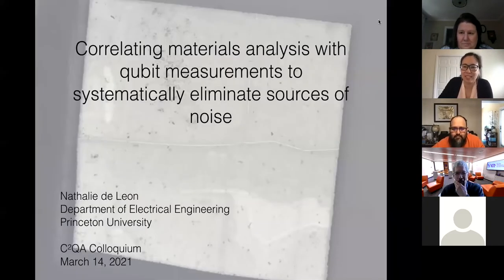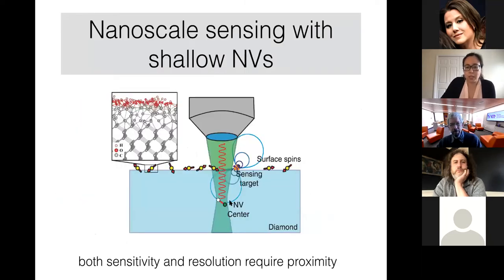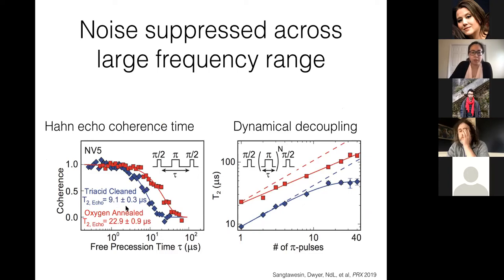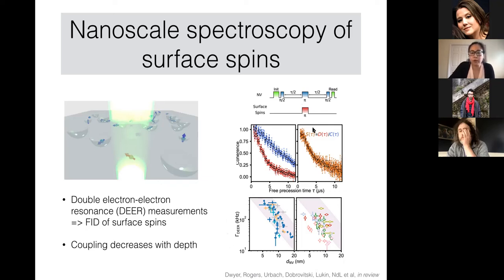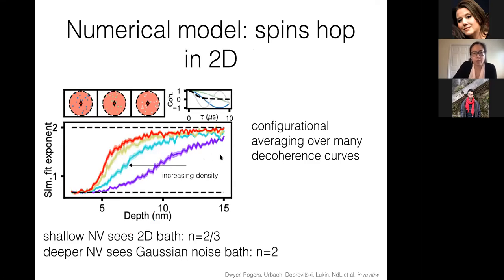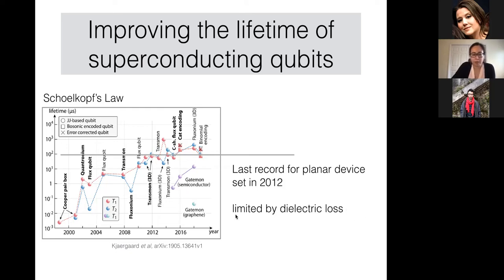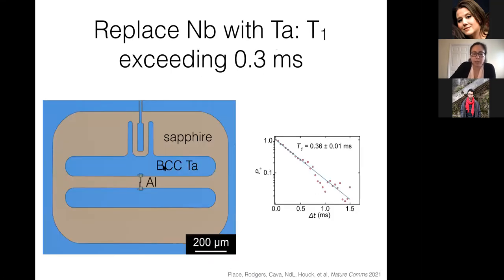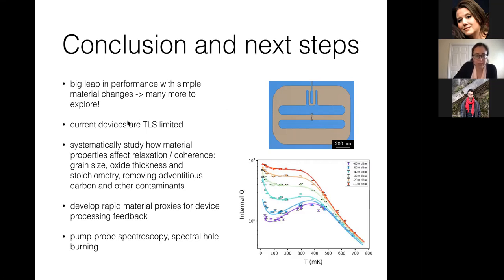C2QA Colloquium- Correlating materials analysis with qubit measurements to systematically elimin...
Nathalie de Leon describes recent efforts to correlate direct materials characterization with single spin measurements to devise methods to stabilize highly coherent NV centers within nanometers of the surface.